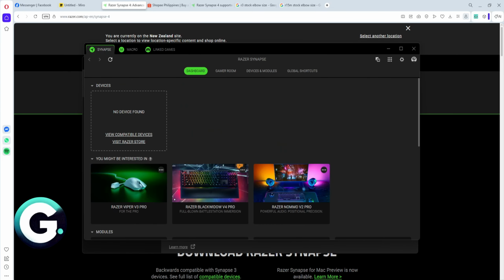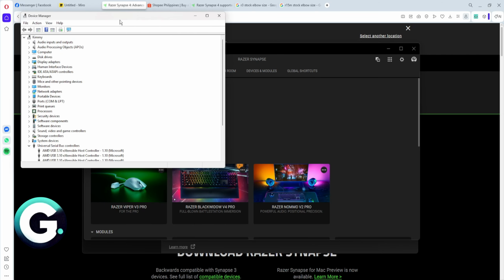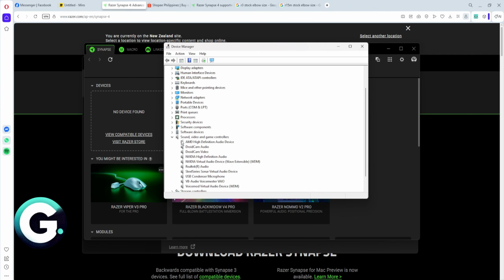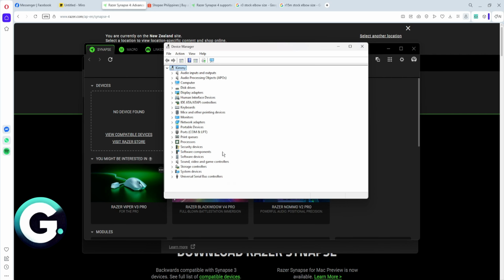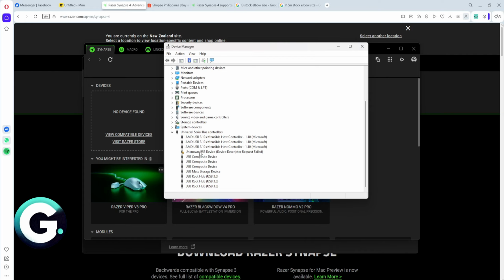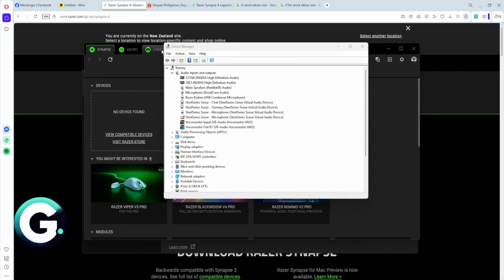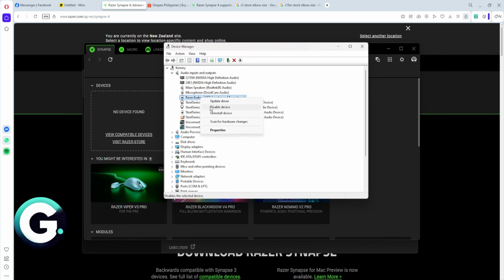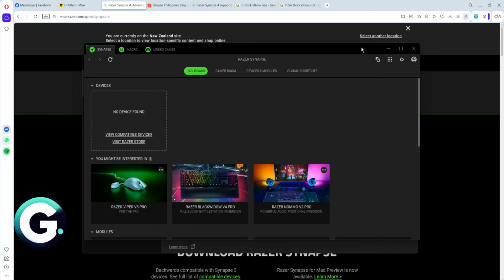How to FIX Razer Headset Not Showing Up In Synapse (EASY) 2026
How to FIX Razer Headset Not Showing Up In Synapse (EASY) 2026 is a complete step-by-step guide to help you solve detection issues in Razer Synapse. This tutorial shows how to fix missing headset problems, update drivers, and properly configure your audio settings. It helps you restore full headset functionality and avoid common connection errors for smoother gaming and communication.